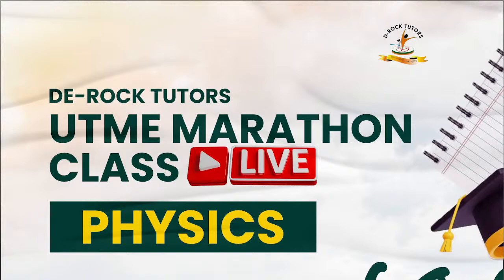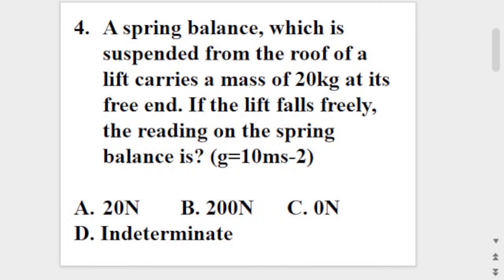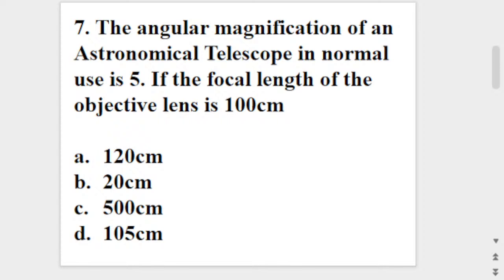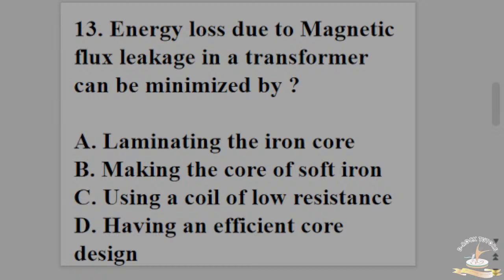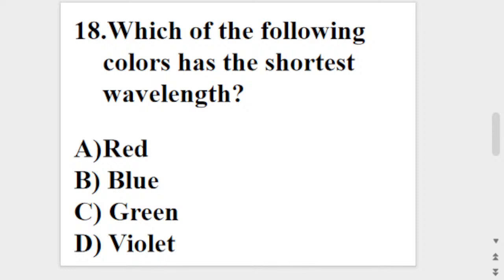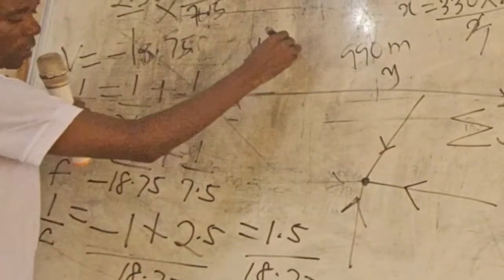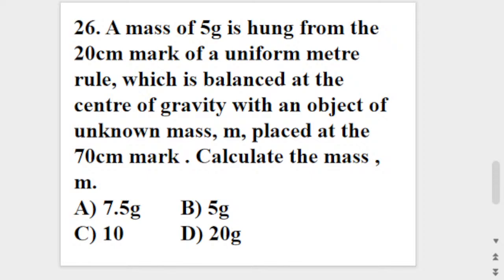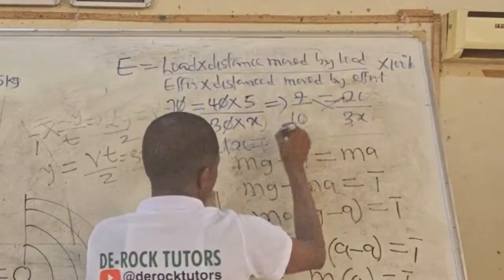DE-ROCK TUTORS UTME MARATHON CLASS 2025 (PHYSICS)